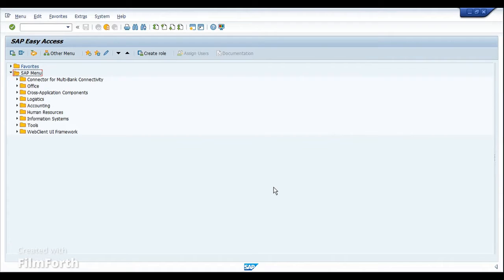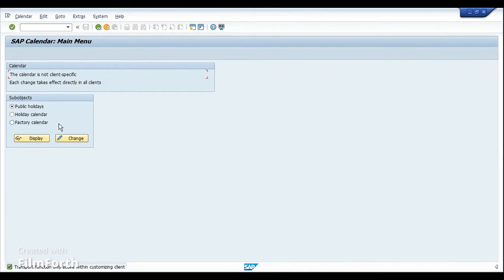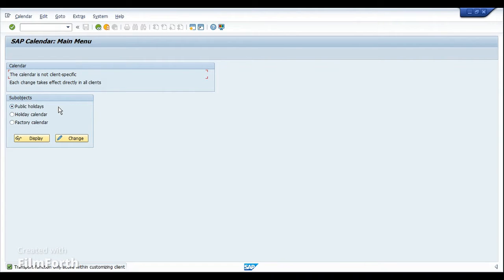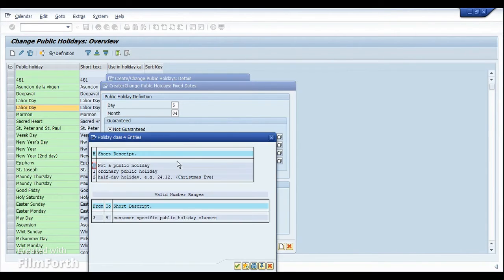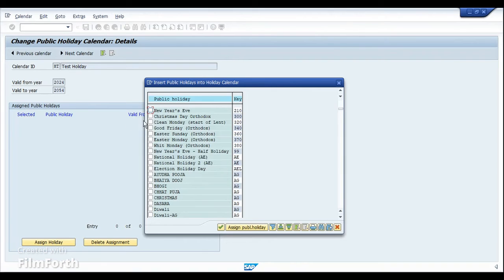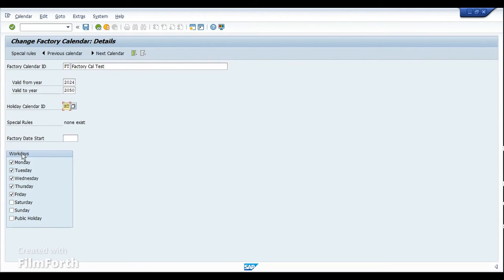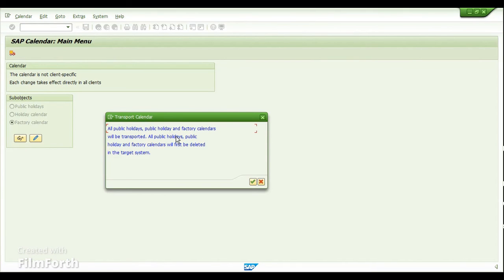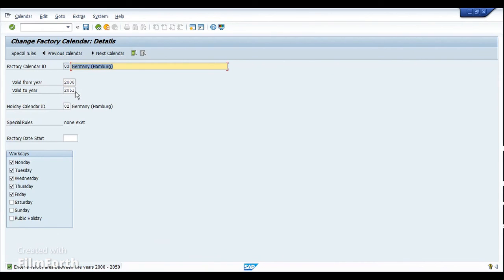What is Factory Calendar in SAP | Factory Calendar Setup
This video helps to understand the concepts of the Factory Calendar and the setup procedure in SAP.

Supporting OSS notes:
501670 - Public Holiday Calendar Creation/Change
2751317 - Calendar changes in Germany
1529649 - Factory Calendar expires 2010
538344 - Transporting calendar dates